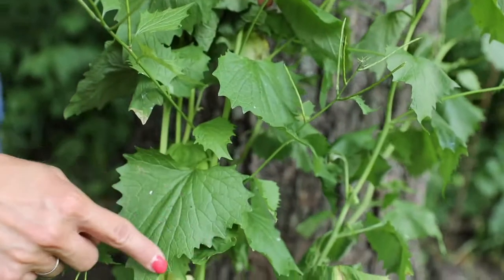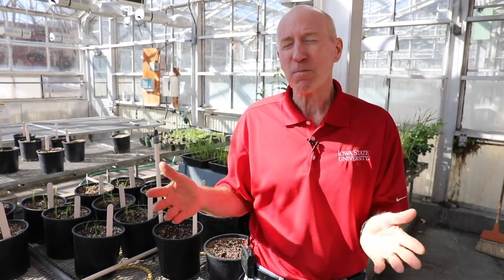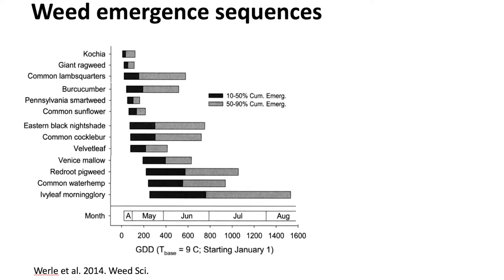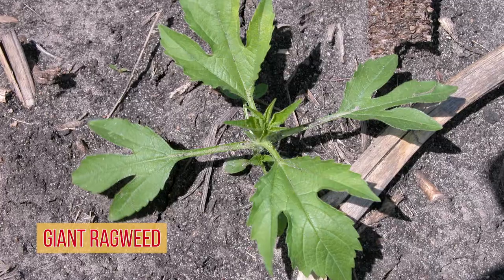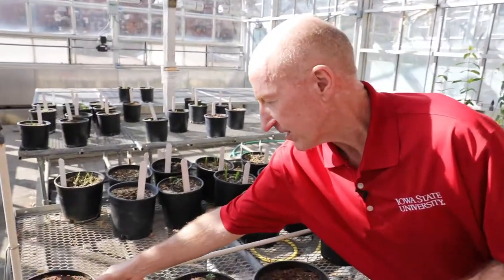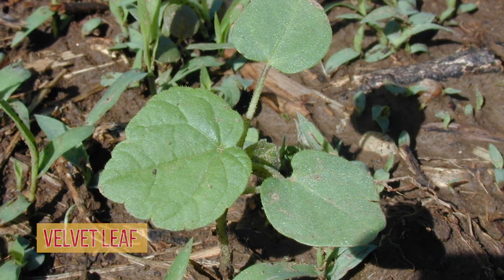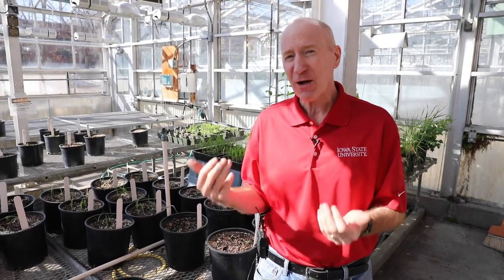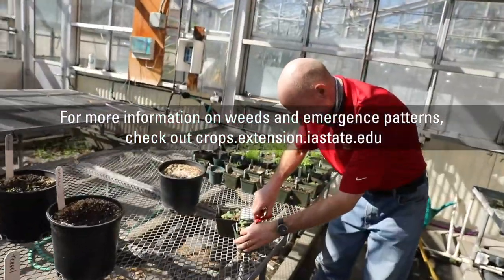WEED Emergence Patterns! (4 Weed Examples)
In this video ISU Weed Specialist Bob Hartzler explains how weed emergence patterns happen throughout a growing season.